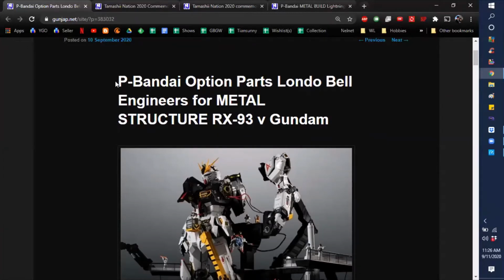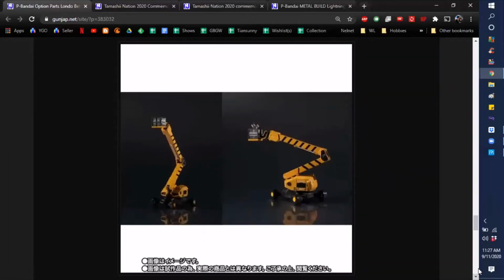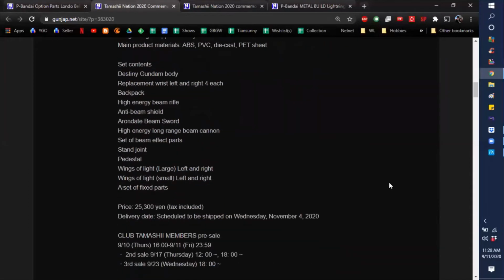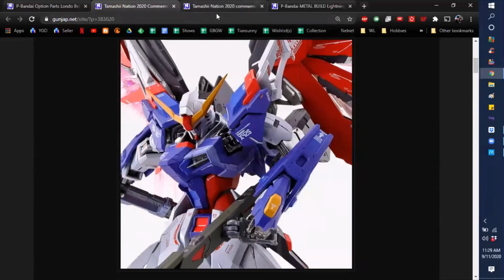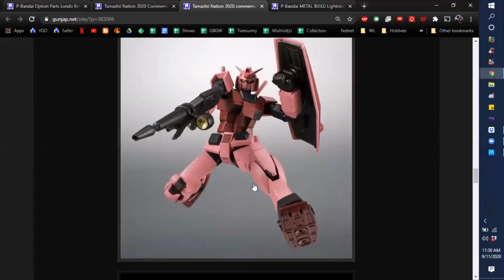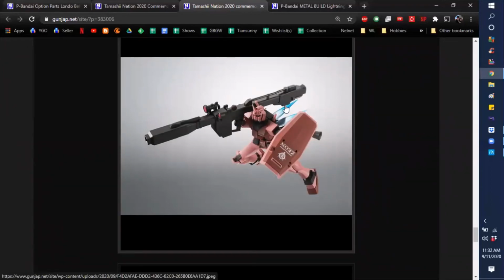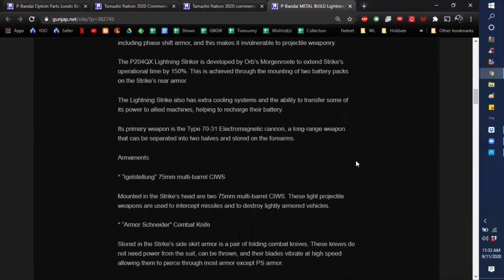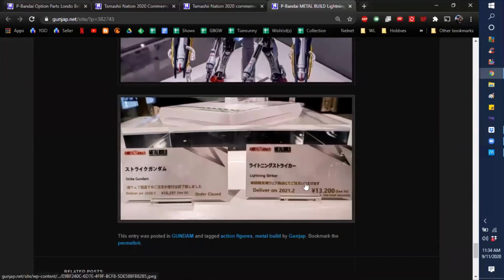Gundam Figure News SEPT 11 2020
Discord: San Diego Gunpla (let us know if you want to join!)